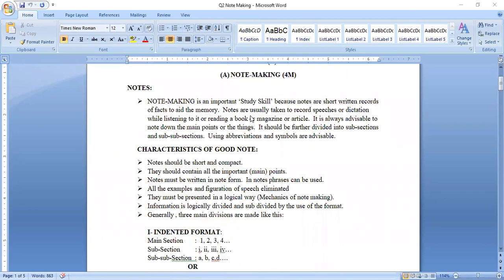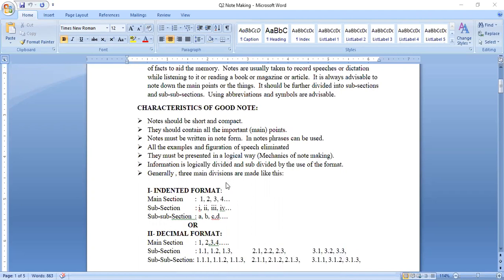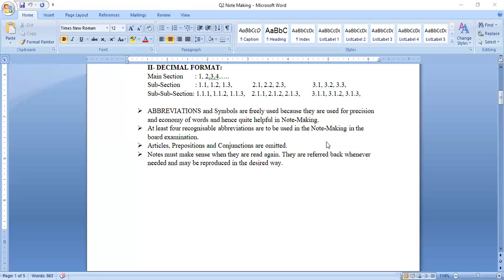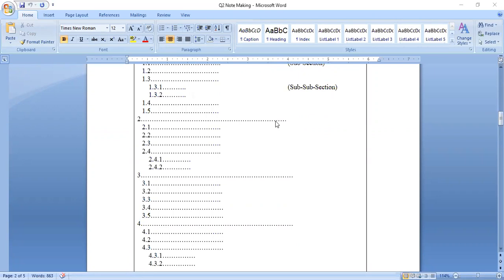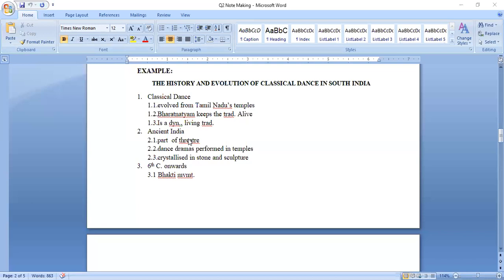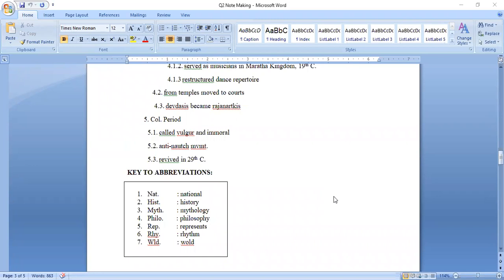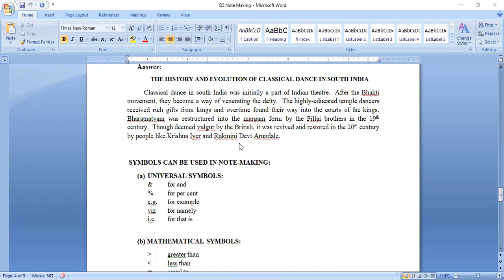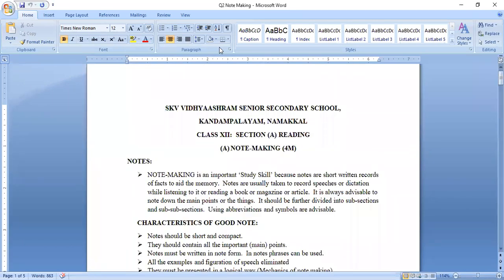XII-ENG-NOTE MAKING & SUMMARY 15 6 21 COMMERCE 12